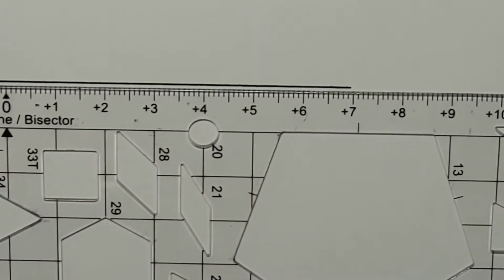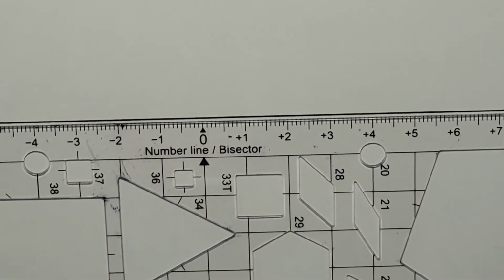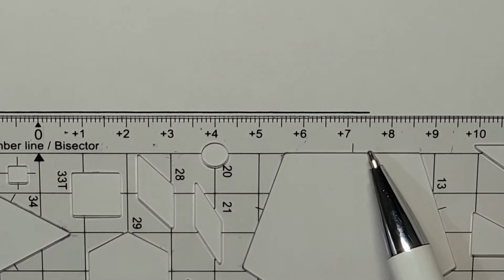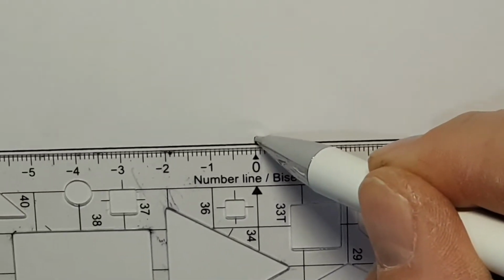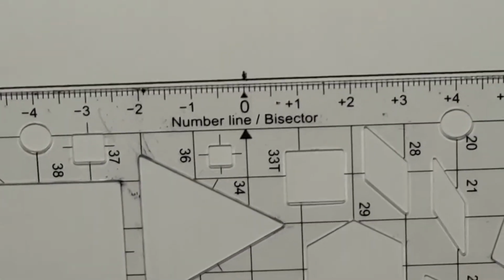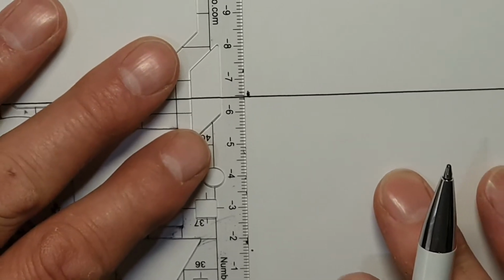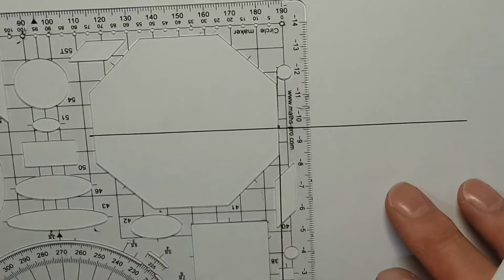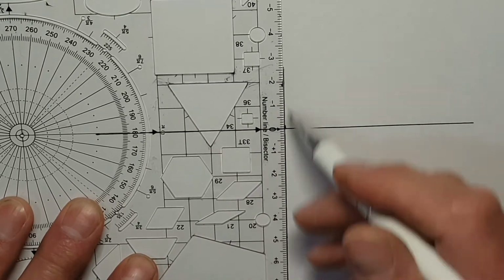Bisector / Number line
How to use Geo-Pro's Number line to bisect a line segment.